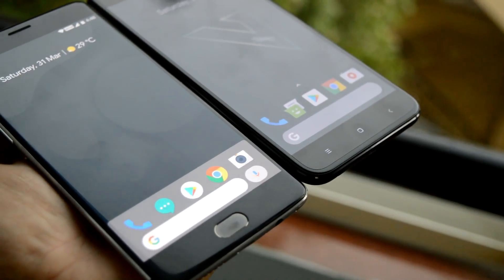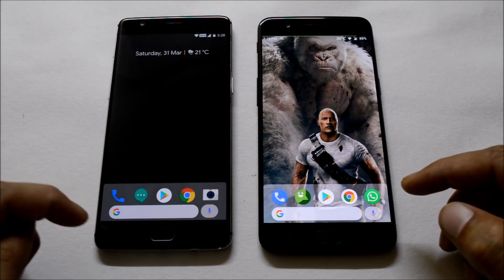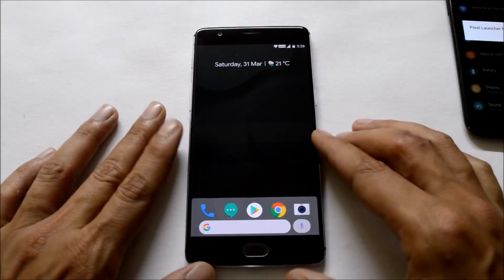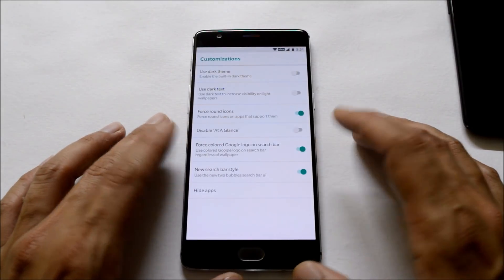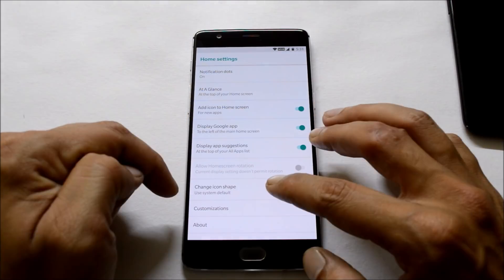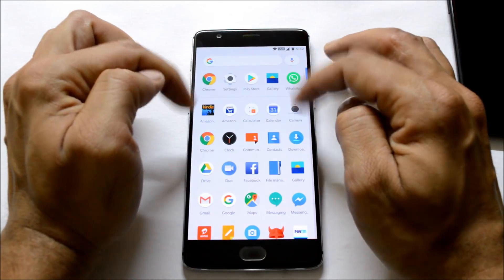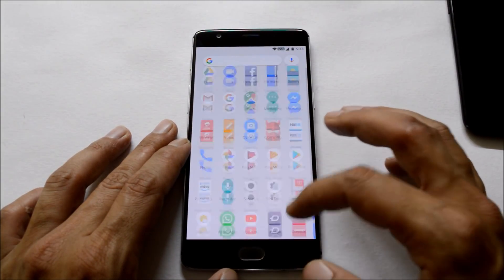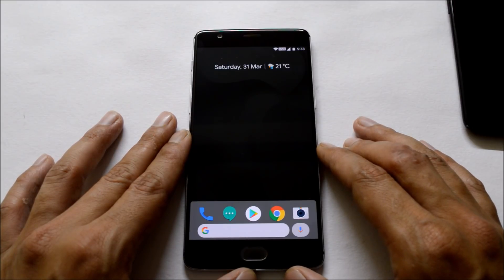New Pixel 3 Double Bubble Launcher For any Device Running Nougat and Above!!!!!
This is New pixel Launcher from Pixel 3 Device which are in development phase ,Recent reportd Claims Google is testing a revamped Pixel Launcher search bar for the Google Pixel 3. Huge thanks to XDA member who ported this applicatio.